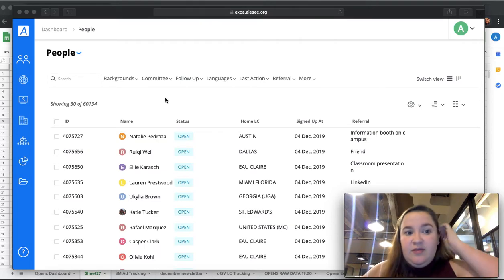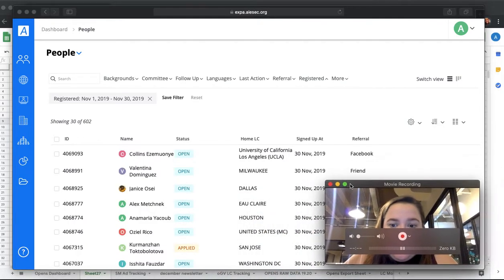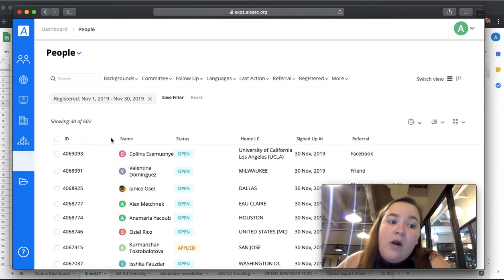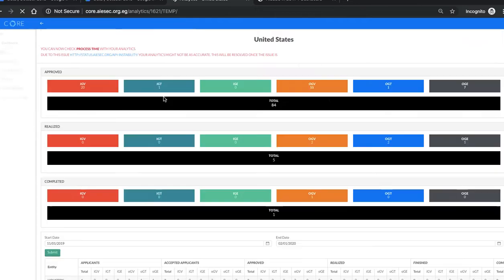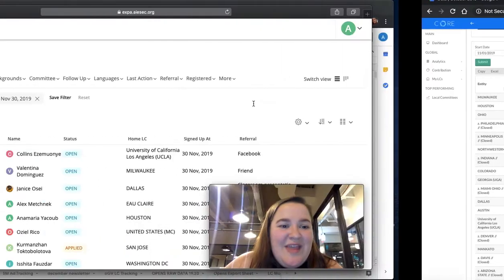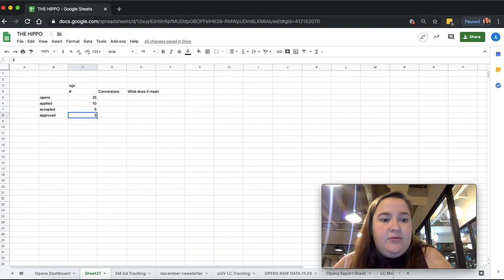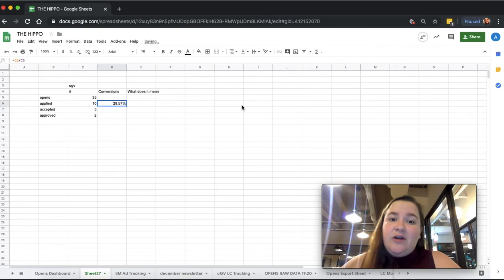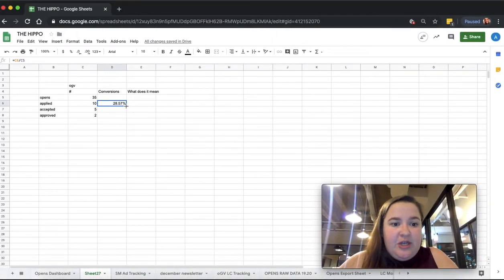Expa, Core, and The Funnel - Drawing Conclusions